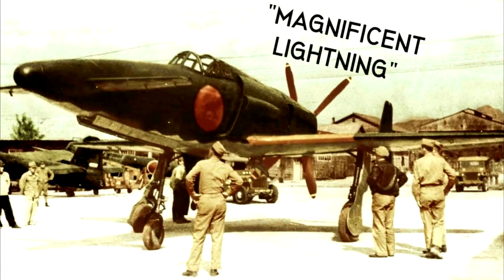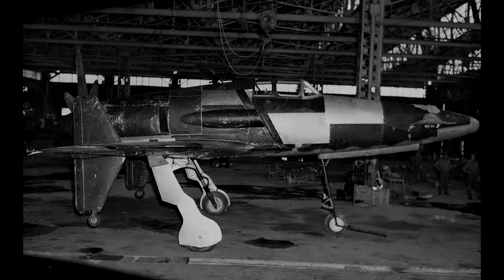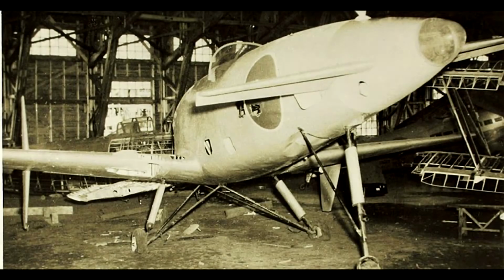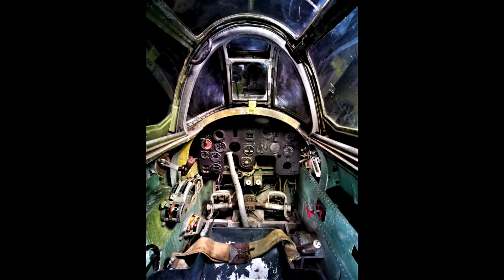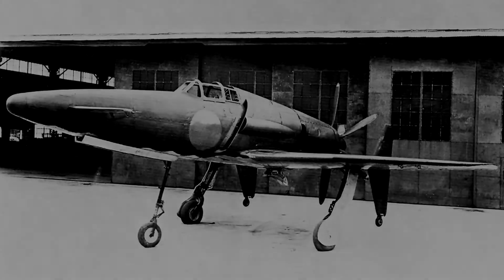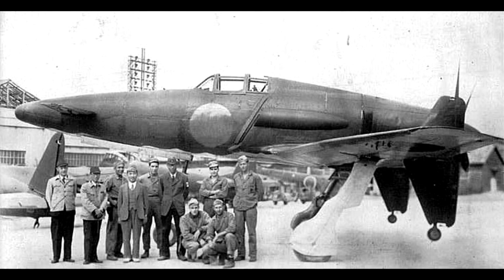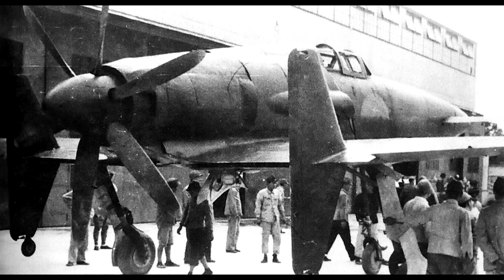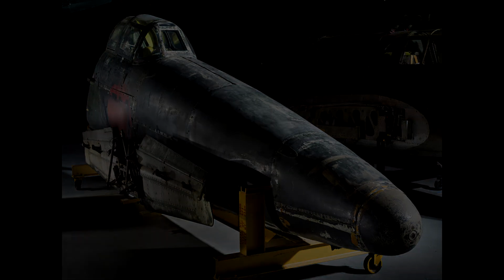Kyushu J7W Shinden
If you enjoy this type of content let us know and we’d be happy to release similar videos. We will be releasing a variety of videos in the future so let us know what you like most. Thanks again, Tipton Bros!